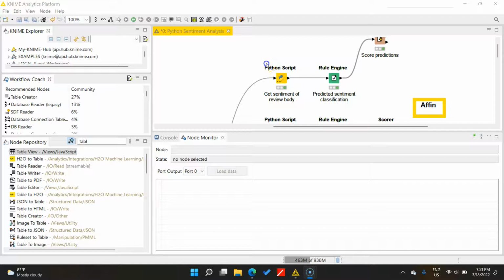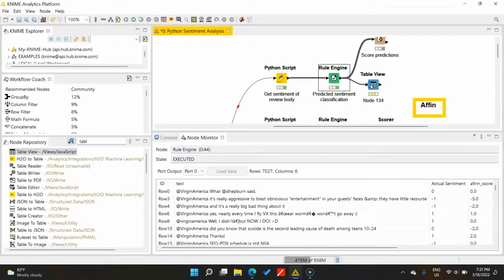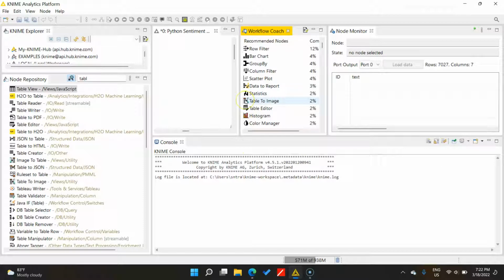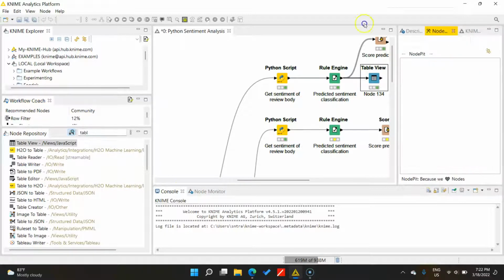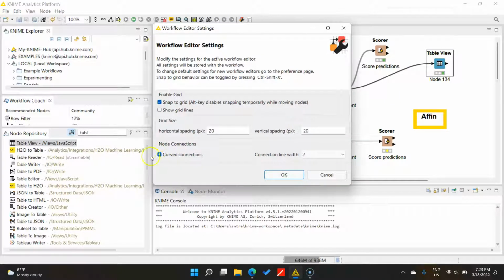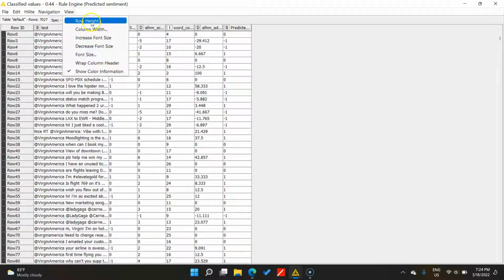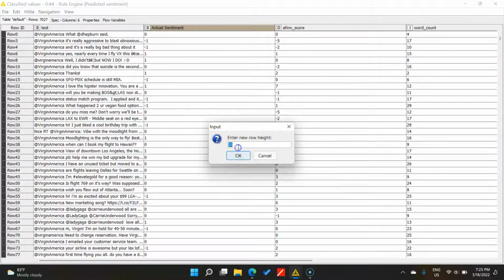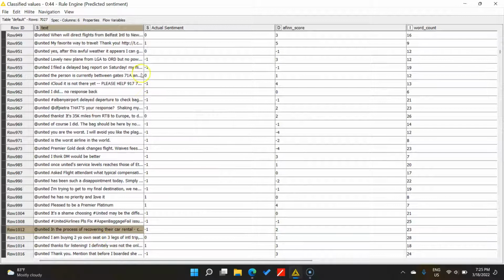KNIME Tips - Auto Attach Nodes and View Options